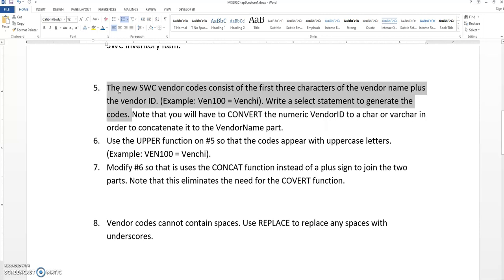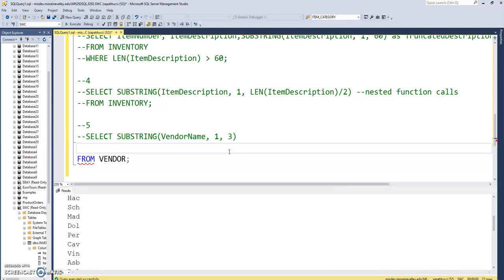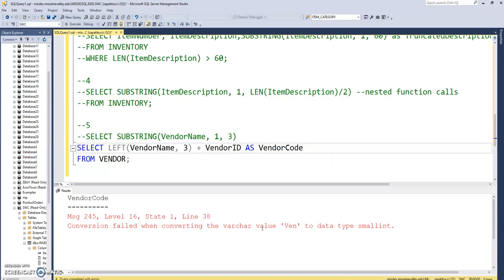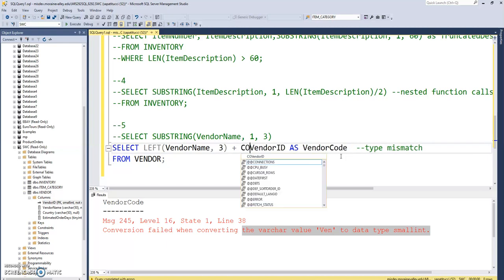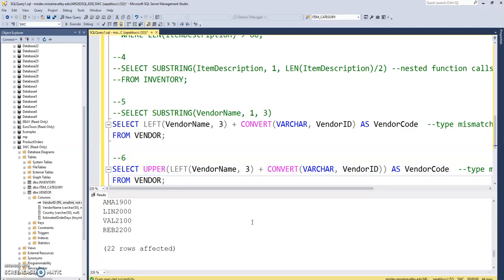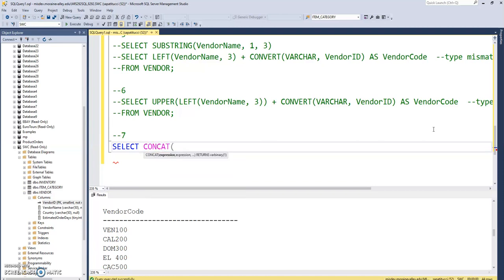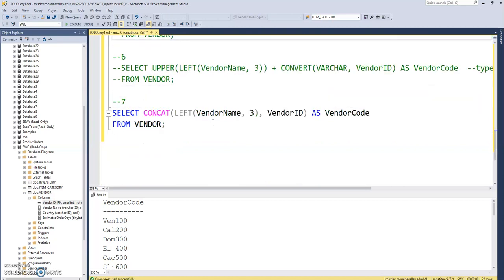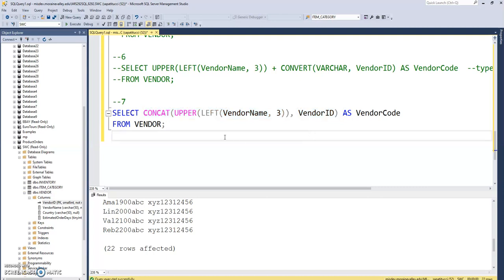Probs 5 through 7 Concatentating